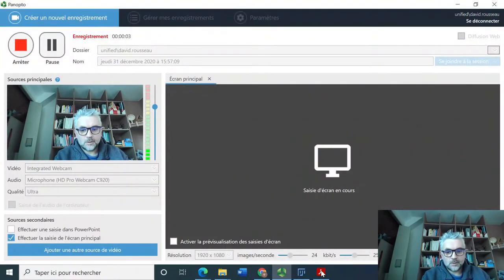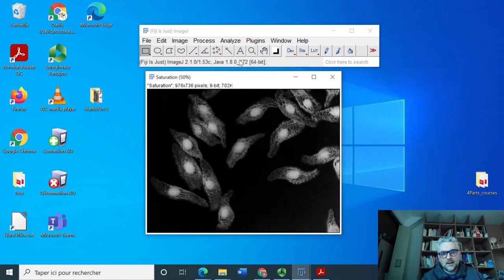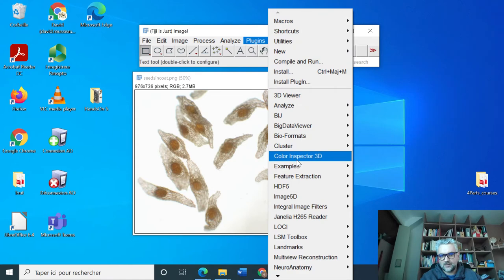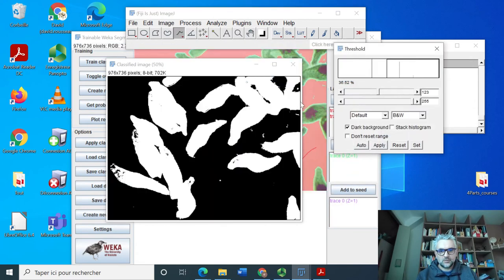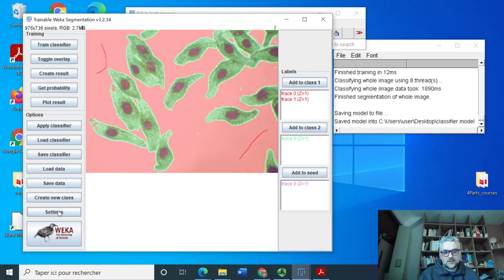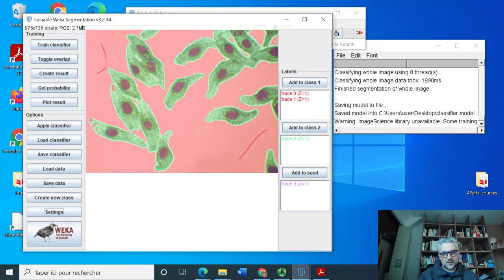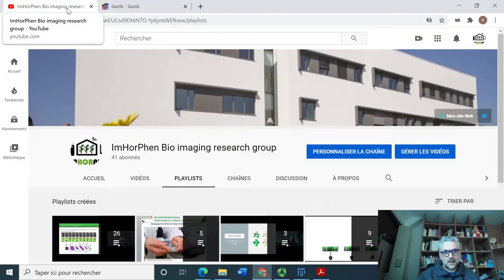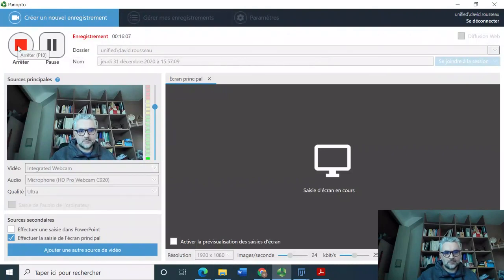Hands on 10